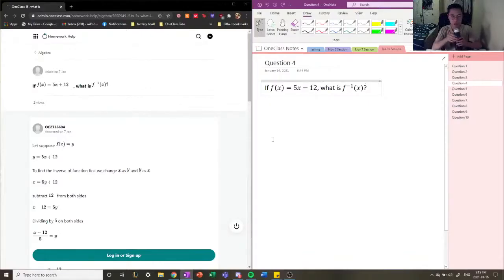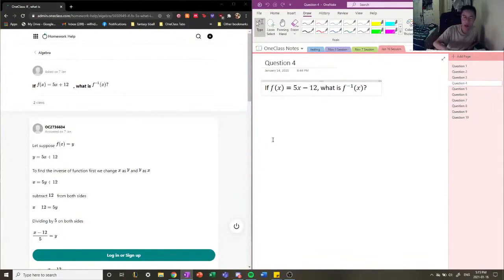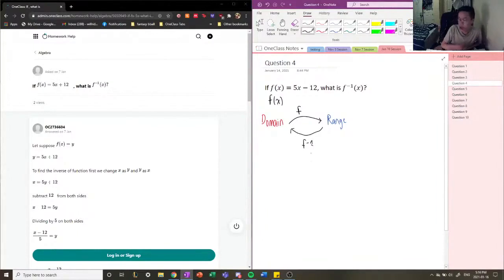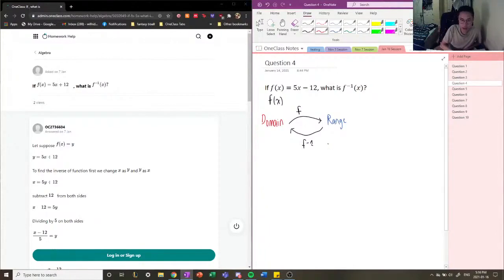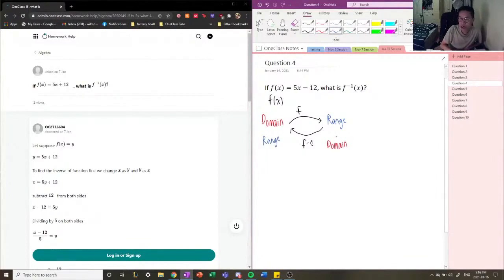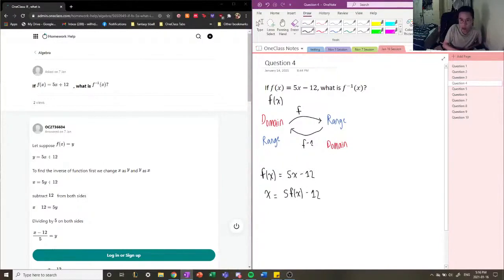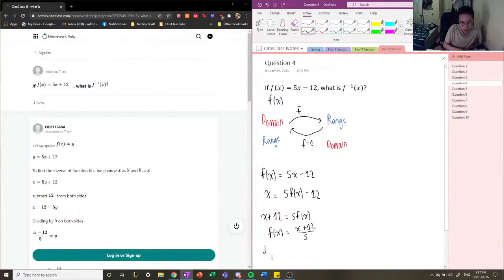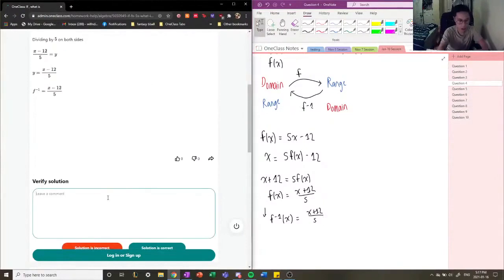If , what is